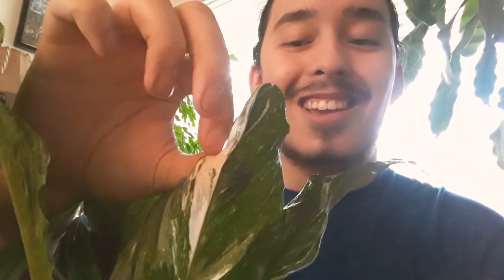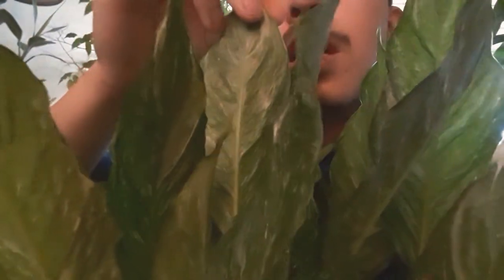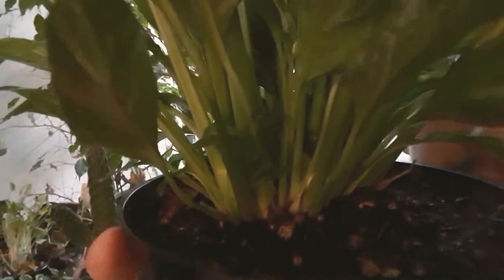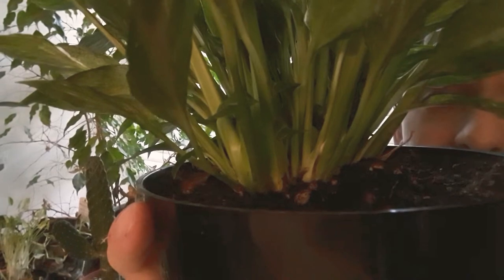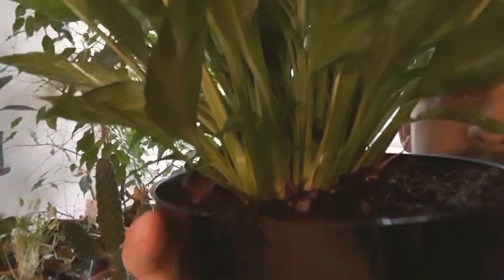How to grow Domino Spath Peace Lilies (Spathiphylum wallisii 'Domino')